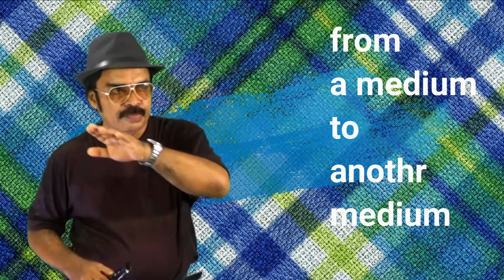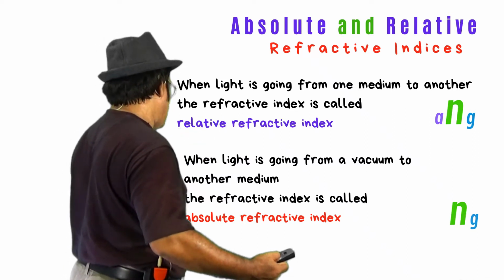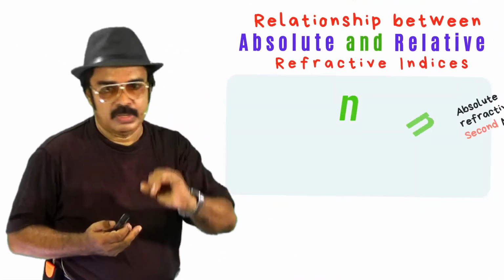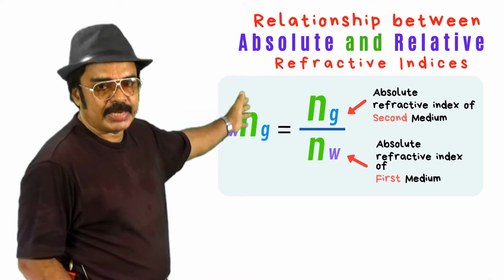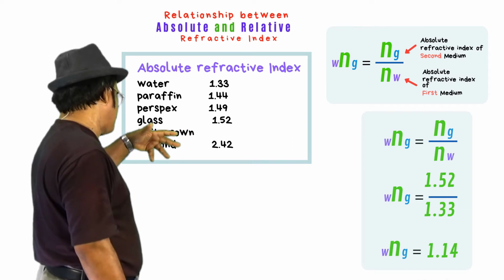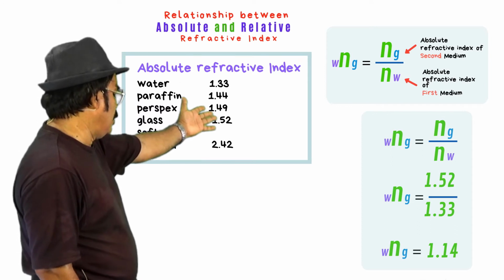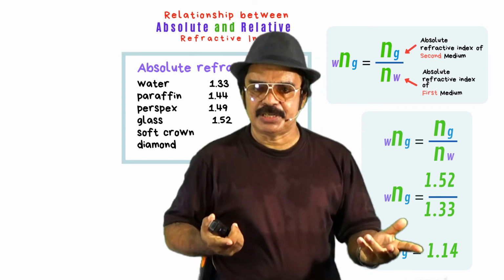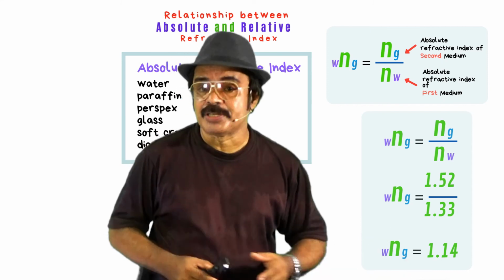Grade 11 science English medium විද්‍යාව Refraction of Light Part 3.3 O/L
Explains Refractive Index.